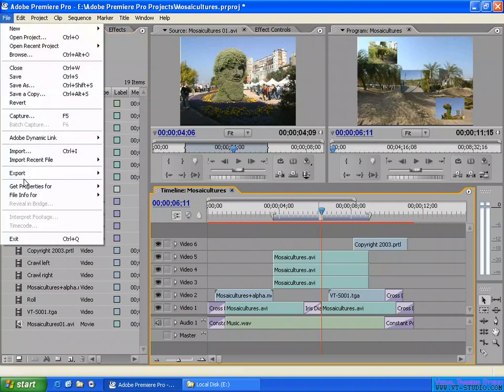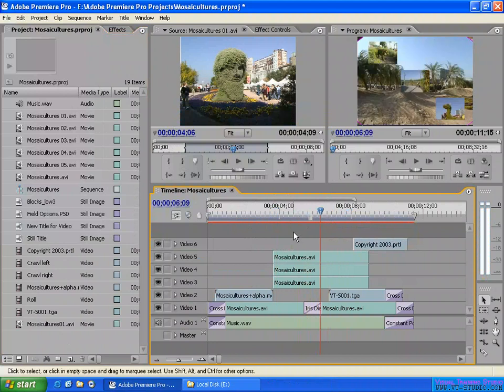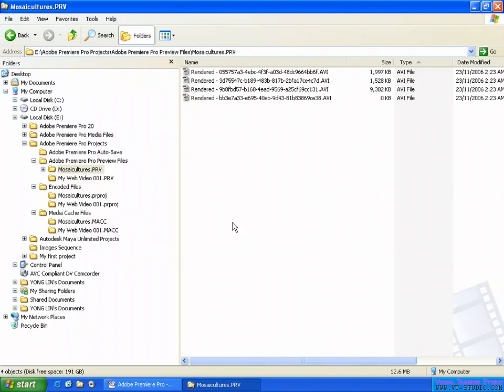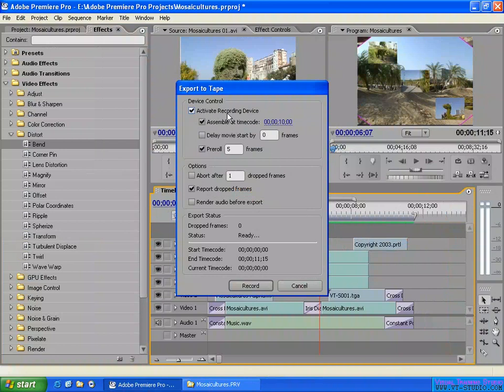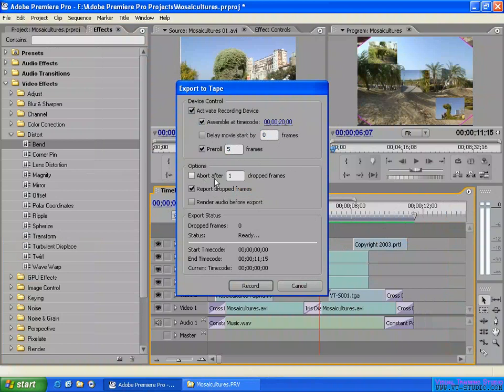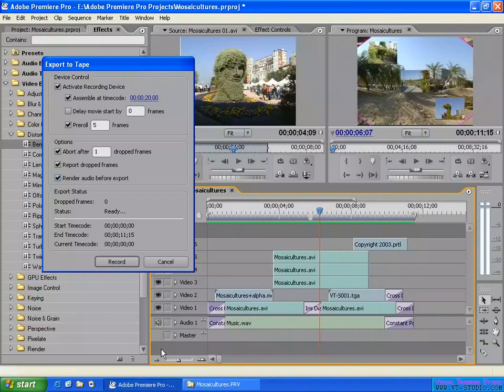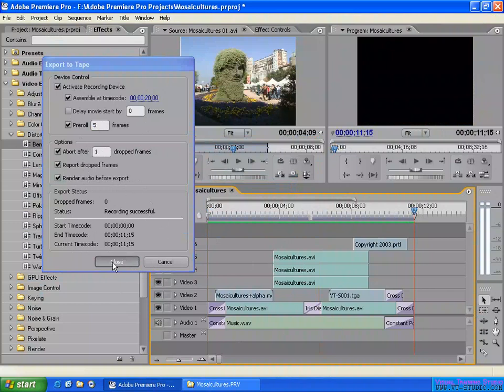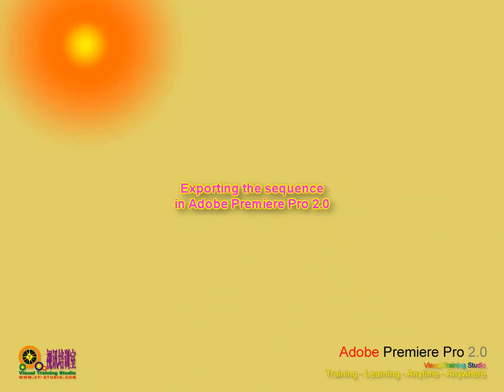Exporting the sequence in Adobe Premiere Pro 2.0 - To a Video Tape.mov